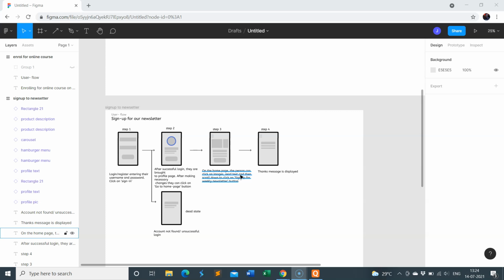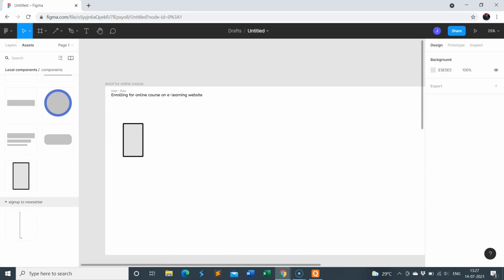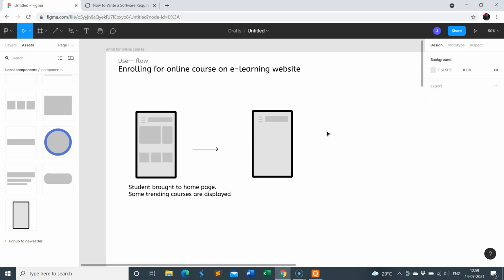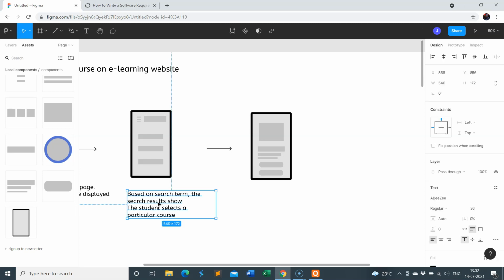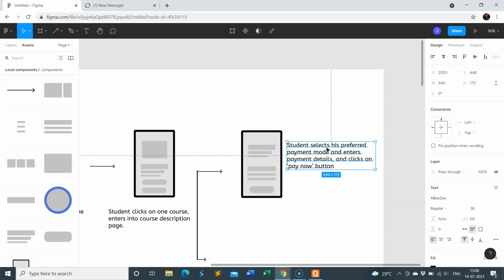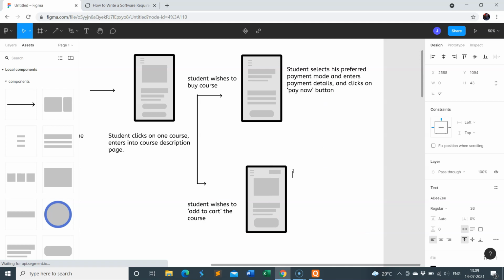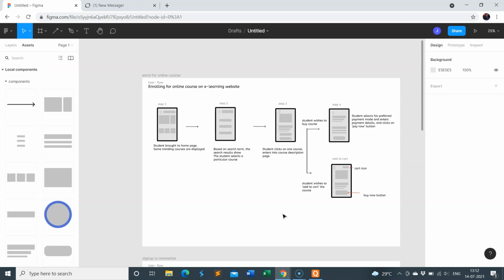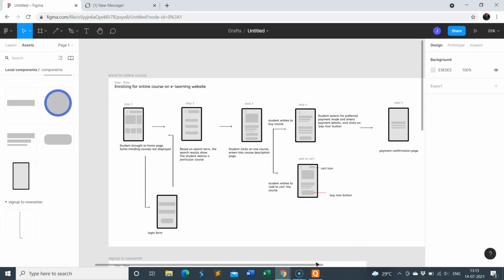31 Creating own Userflows 2